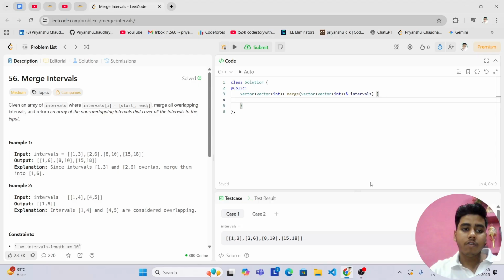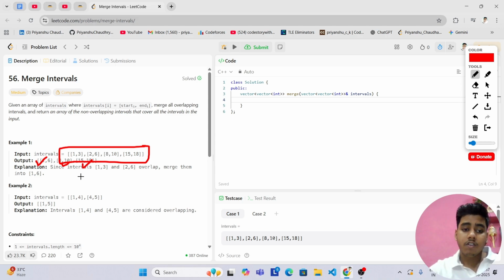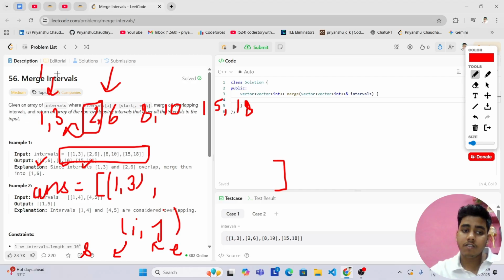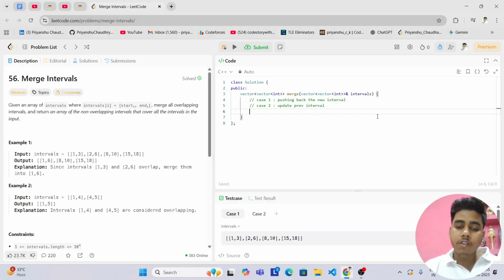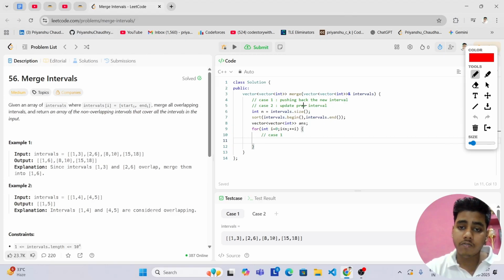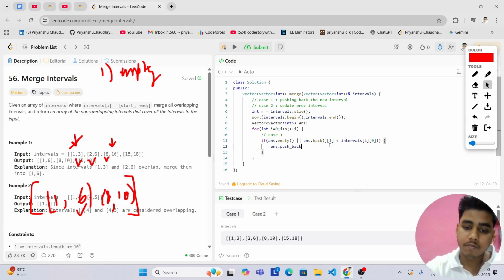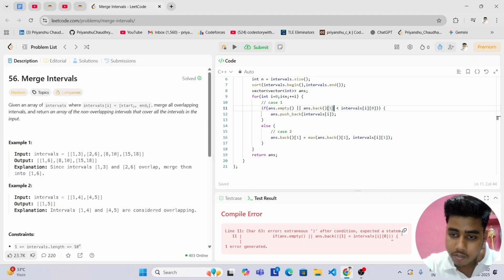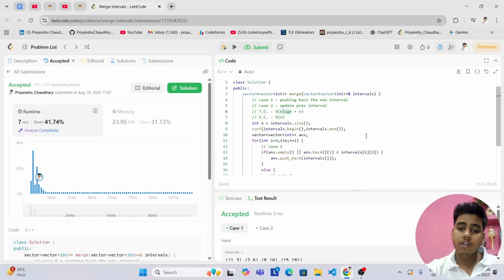Merge Overlapping Subintervals | LeetCode 56 | Mastering the SDE Sheet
In this video, I break down the "Merge Overlapping Subintervals" problem (LeetCode 56) of the sheet, covering the brute-force, better, and optimal solutions.